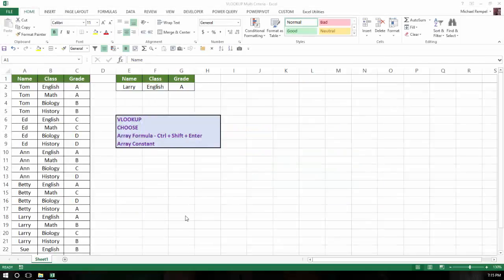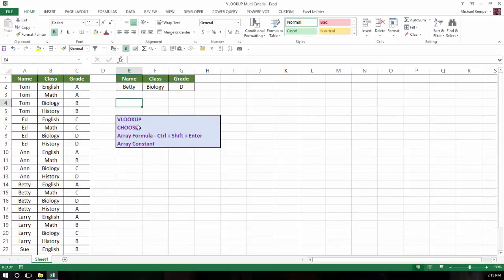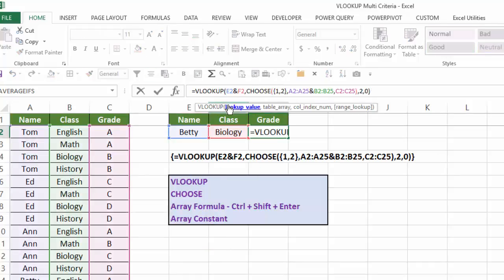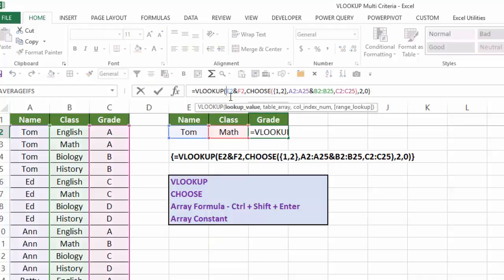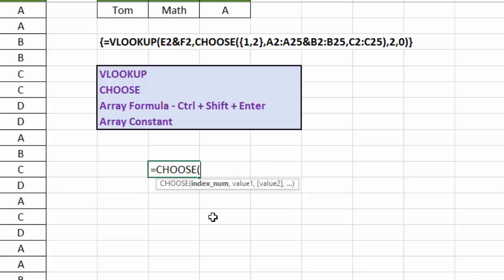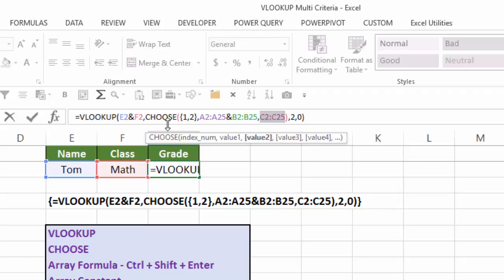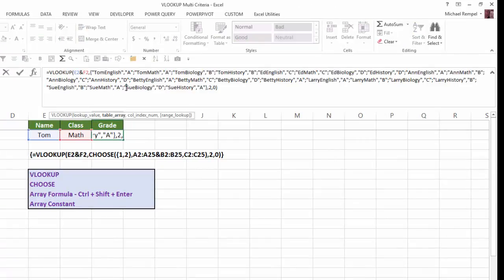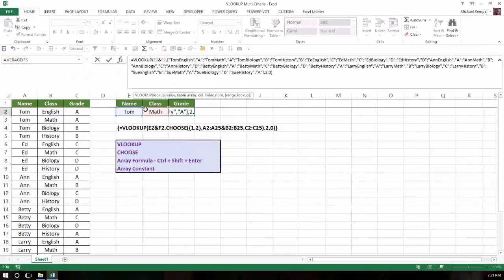How To Lookup Multiple Criteria Using VLOOKUP In Excel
In this tutorial we are going to look at how you can have multiple criteria as your lookup value with VLOOKUP.  We'll use the CHOOSE function with an array constant, and enter it as an array formula.